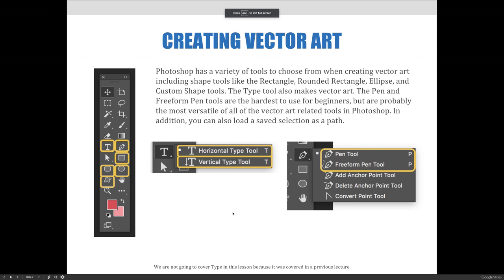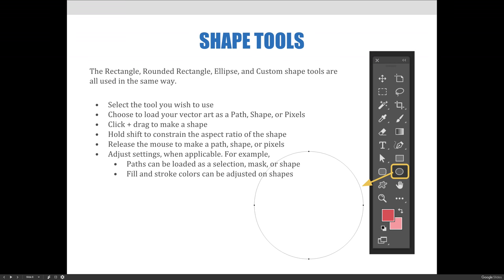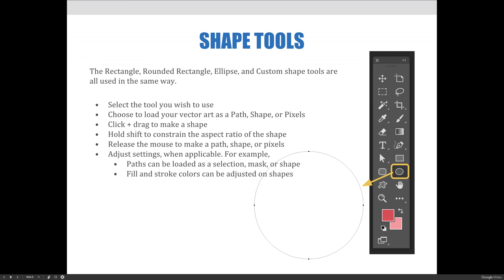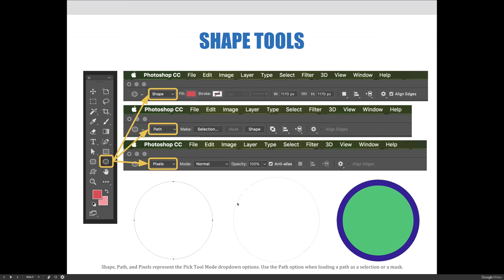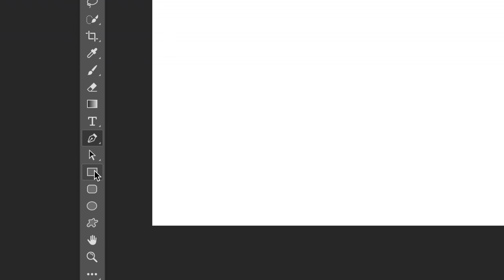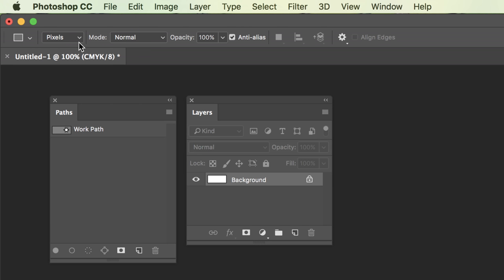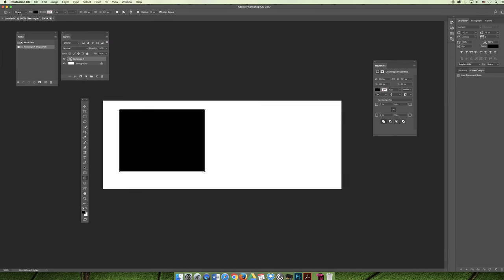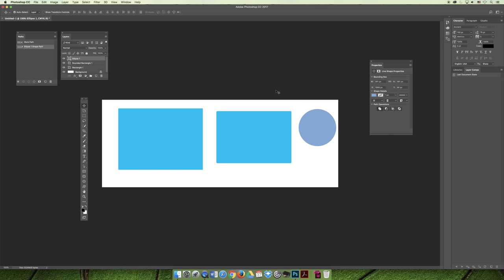ART 1280 – Module 06 / Vector Art & Paths (VIDEO 02)